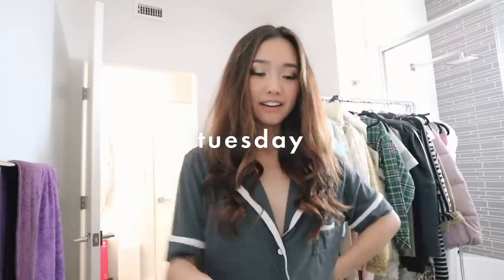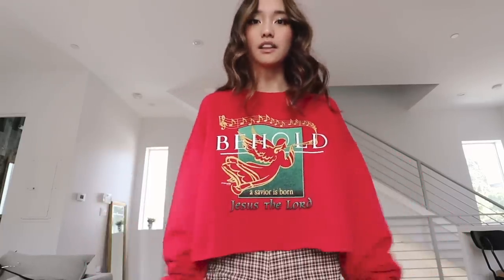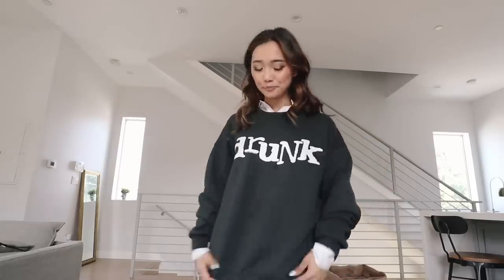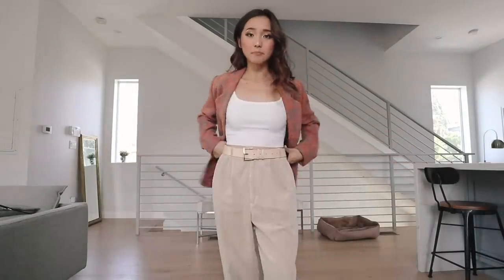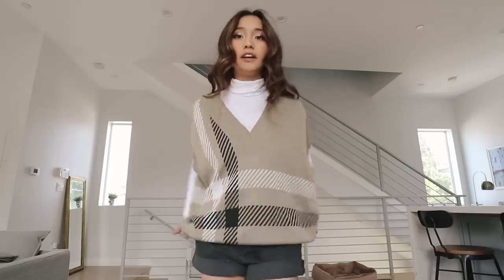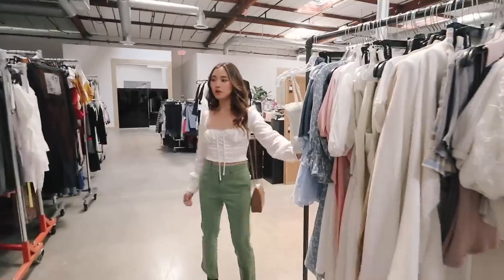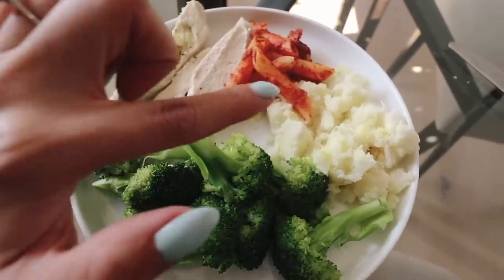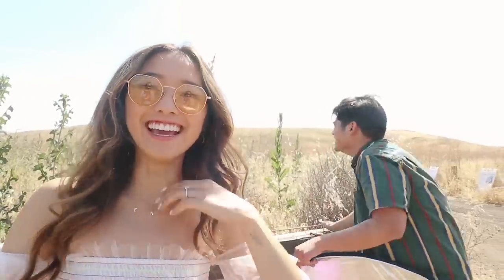I SPENT TOO MUCH ON THIS 😩 + June Vlog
We’re going back to basics for this one! Come with me around LA, and watch as I experience the most real (band tee induced) case of buyer’s remorse. Also, get a sneak peek into Eggie’s summer drop and learn how I style my beach waves.